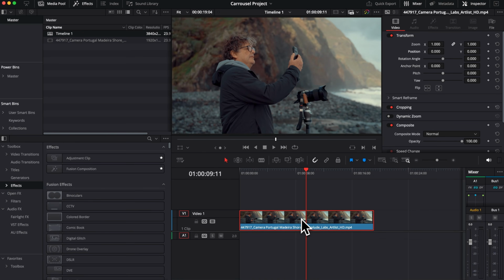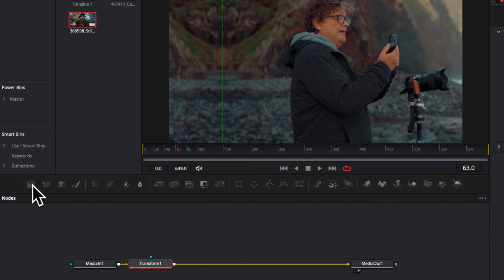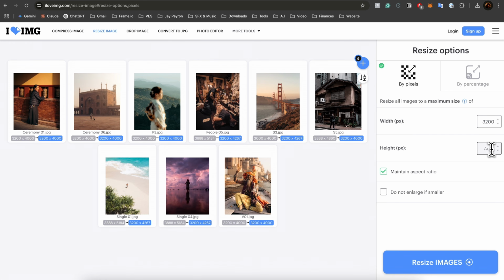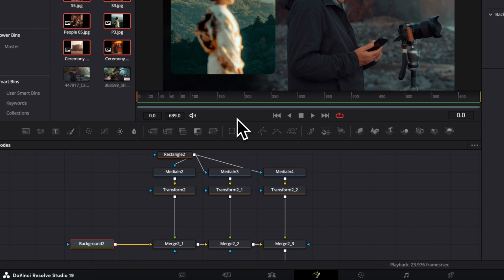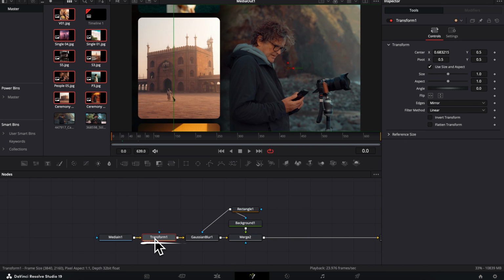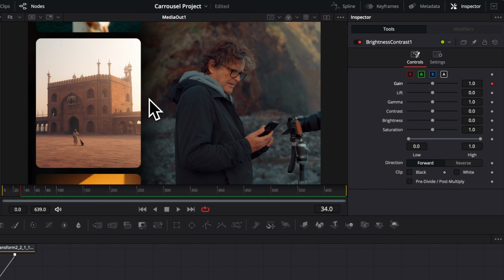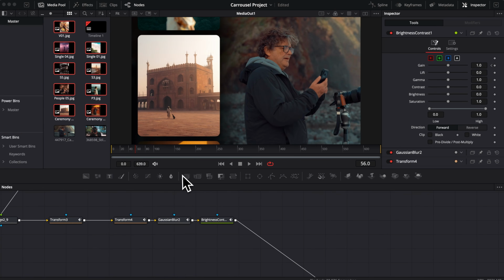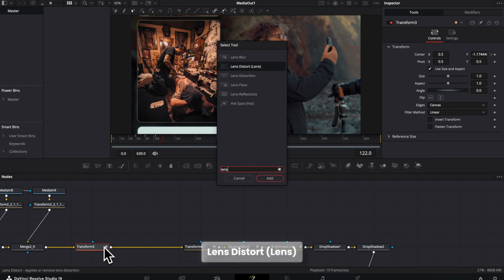Side Photo Carousel Effect in Davinci Resolve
In this Davinci resolve tutorial I'll share with you how to create a side photo carrousel. I'll show you how you can do it from scratch in fusion, a few tips and tricks to make the animation look smoother and have a unique way to display photos in Resolve